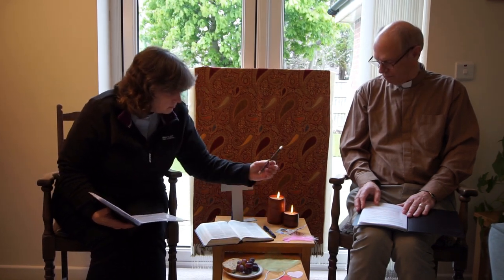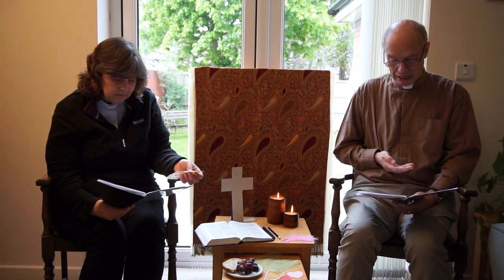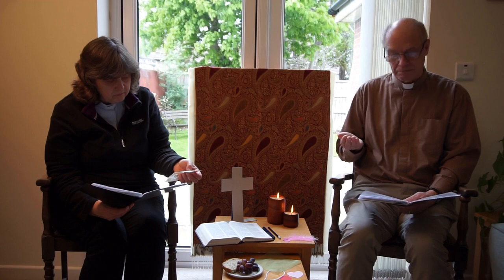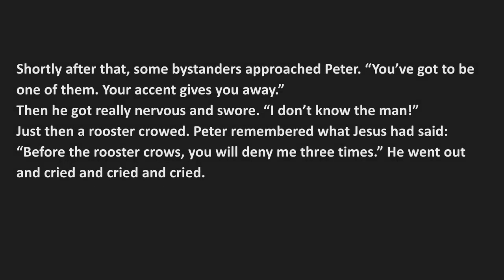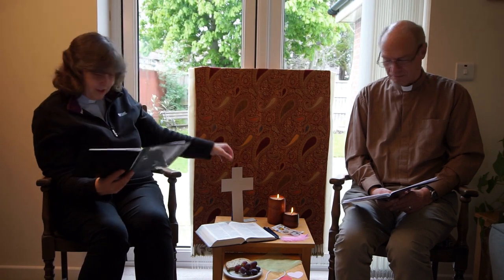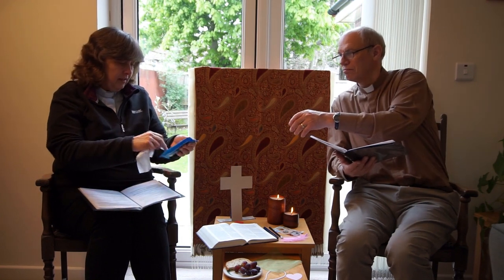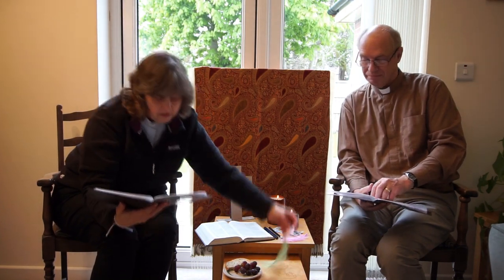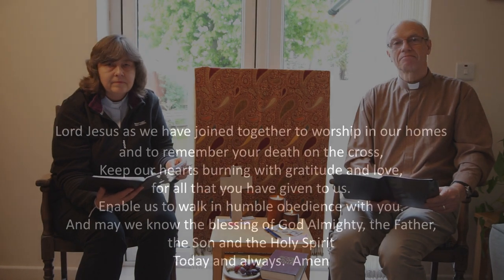Good Friday @ Christ Church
Welcome to the fifth in our Holy week reflections this Good Friday at Christ Church, Norris Green. Join us again on Easter Sunday, to celebrate! If you have been enjoying these, we would love to hear any encouraging feedback or stories that you have, so please share on our facebook group three churches doing faith together in L11